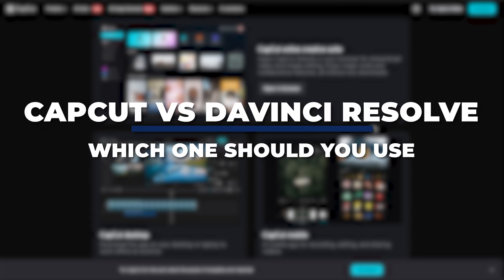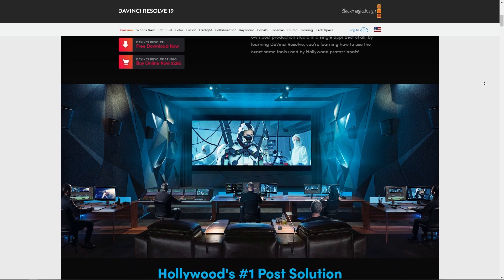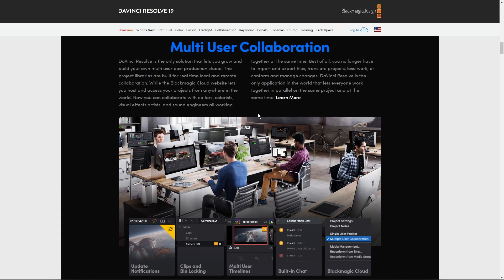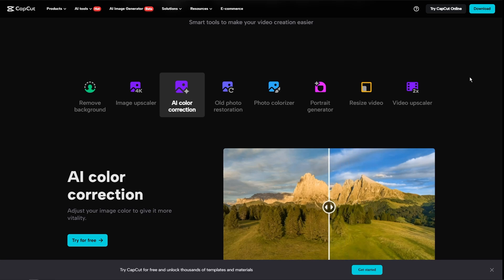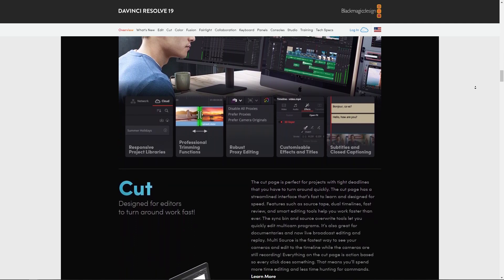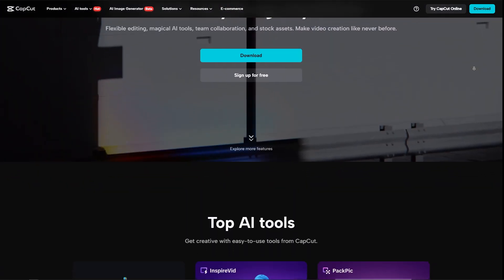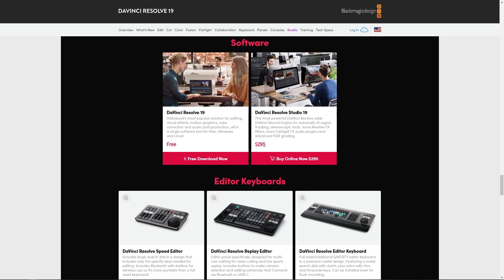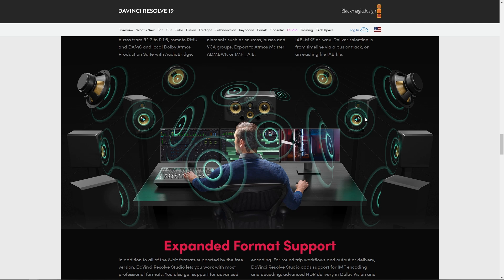CapCut vs DaVinci Resolve 2025: Which Editor Should You Use?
Discover which video editor is best for you in our 2025 comparison of CapCut vs DaVinci Resolve. Get insights on features, ease of use, and performance to make an informed choice.